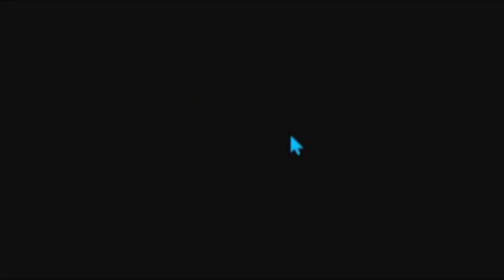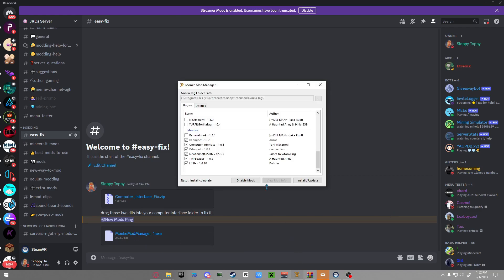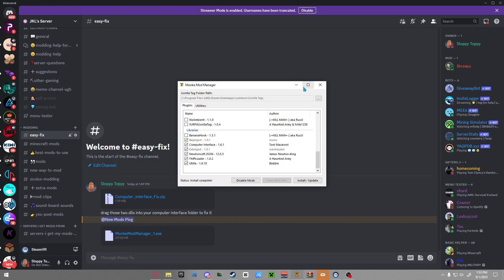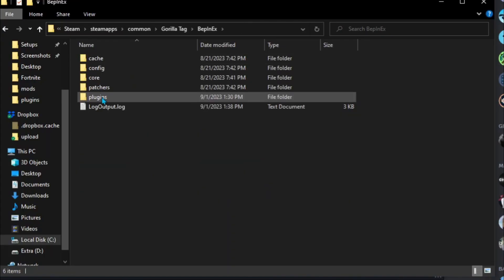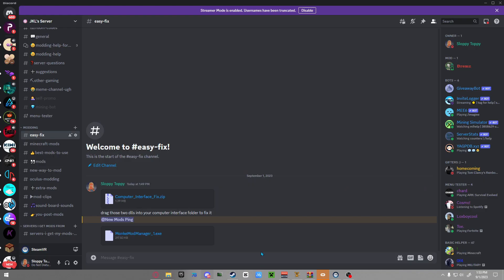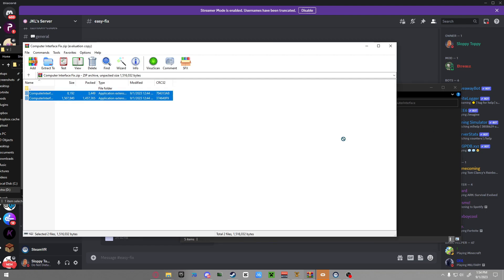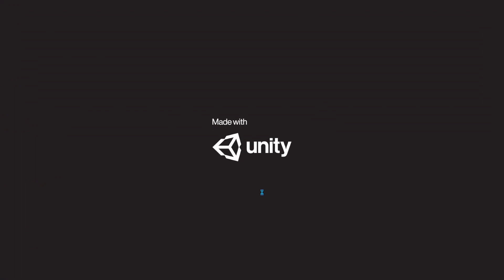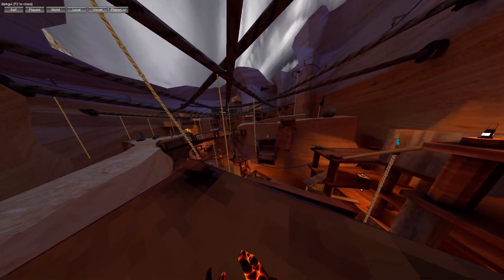How to FIX Computer Interface In The NEW Gorilla Tag Update